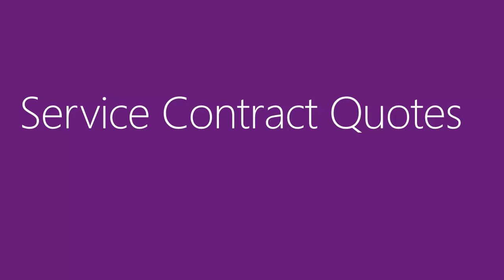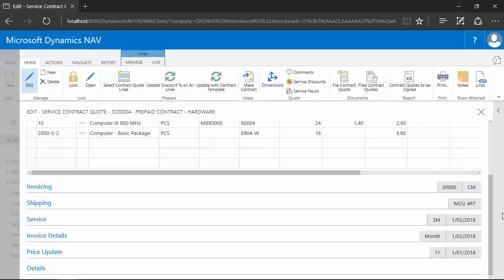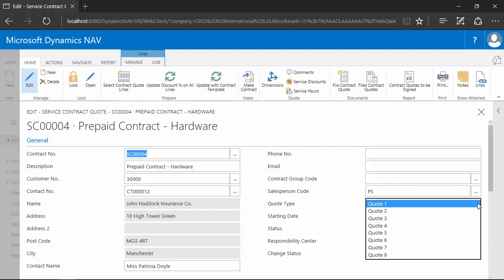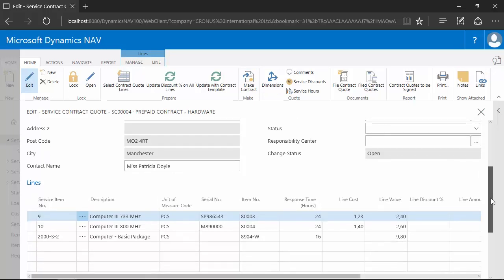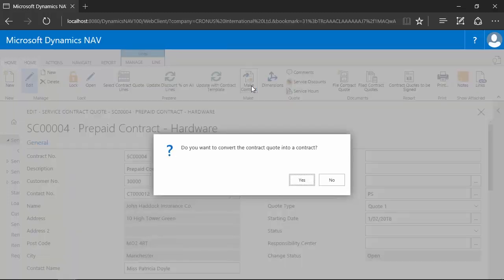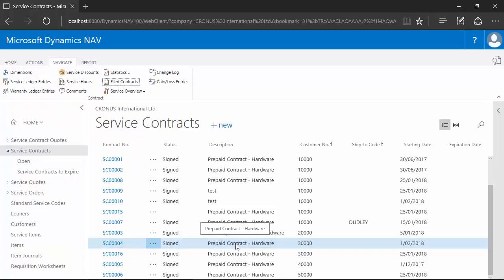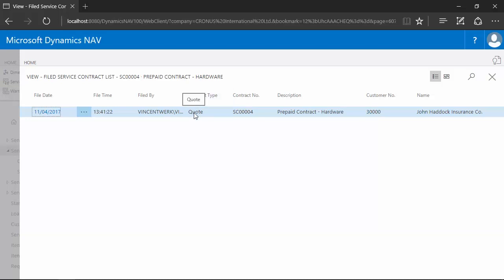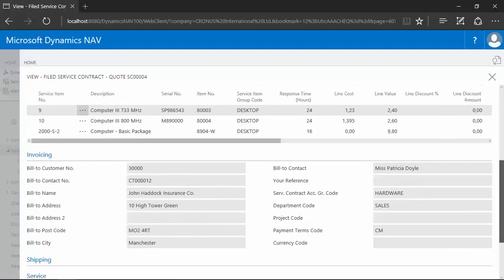Dynamics NAV - M07-07 Service Contract Quotes